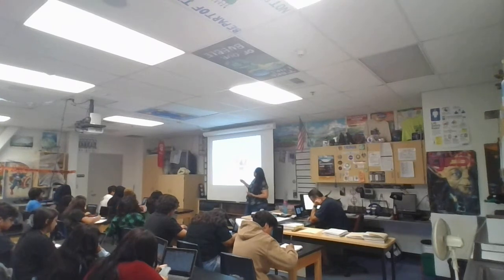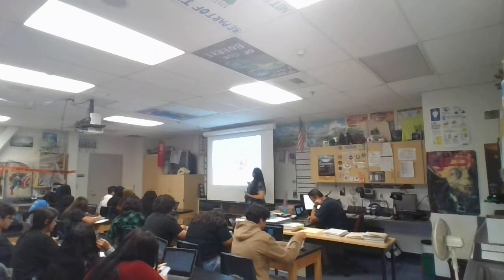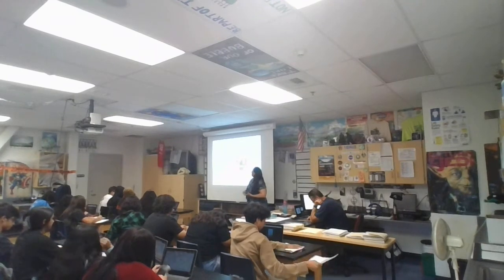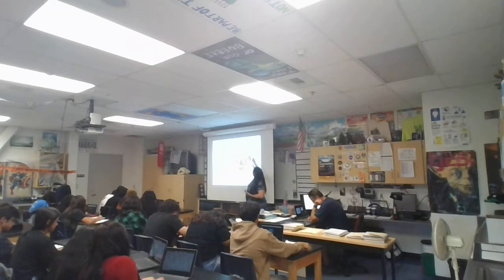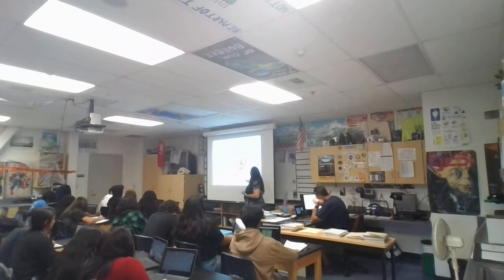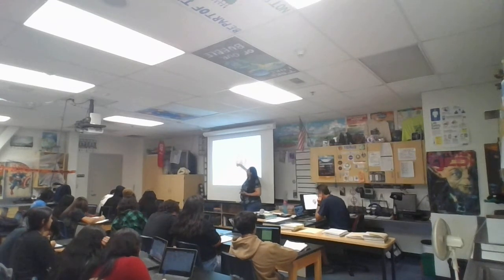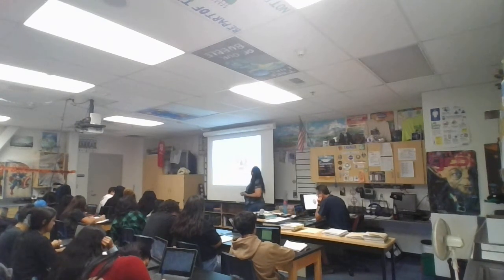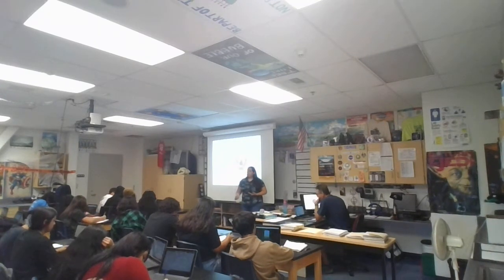Energy and ATP, ATP activity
Introduction to Energy and ATP